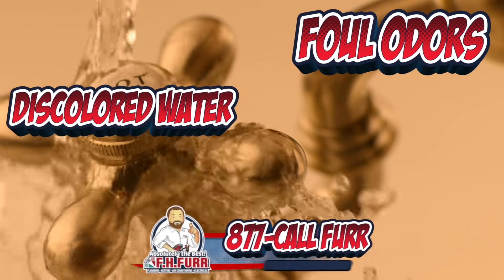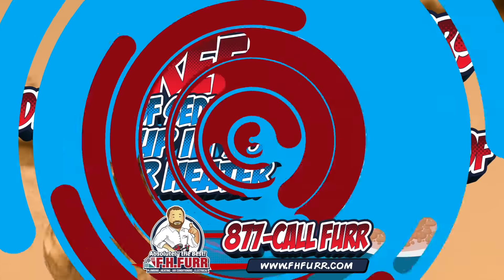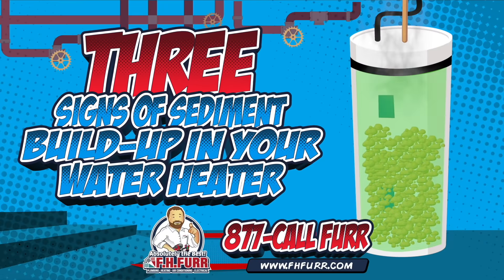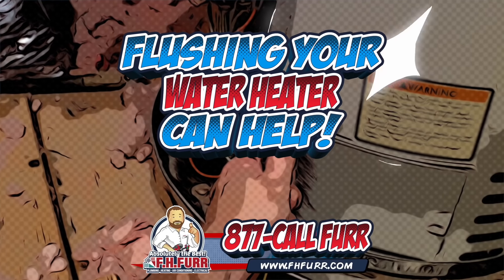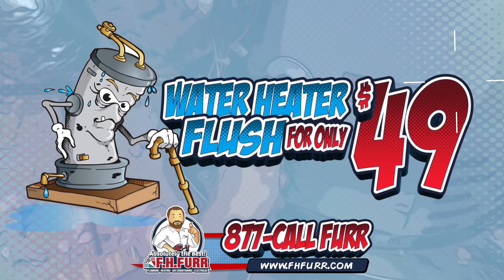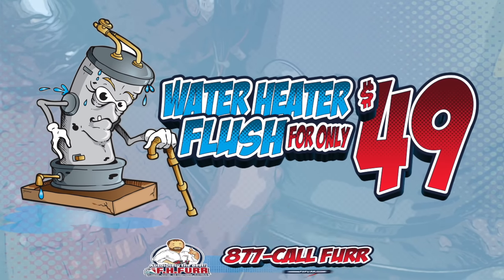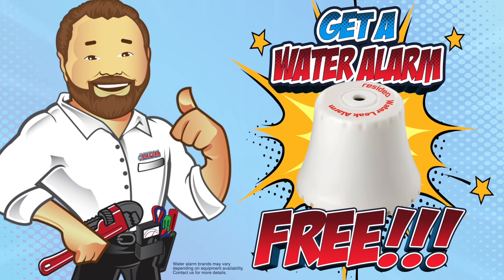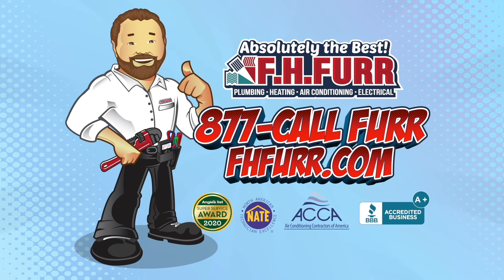Water Heater Flush For $49 Free Water Alarm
The best way to make your water heater last longer is a water heater flush.